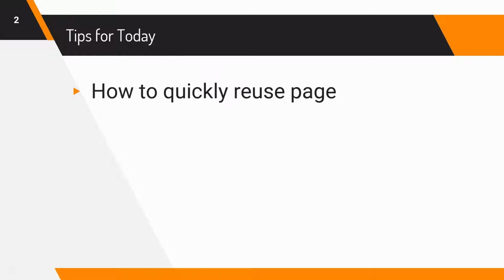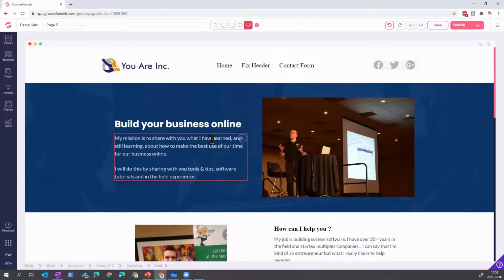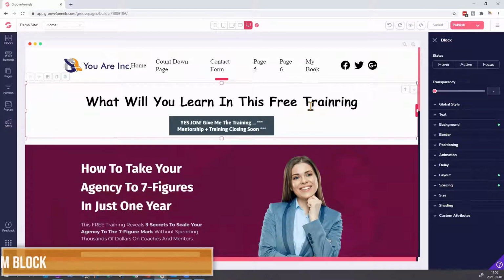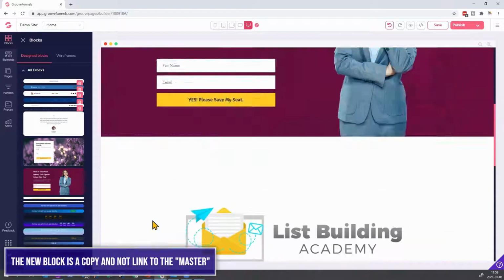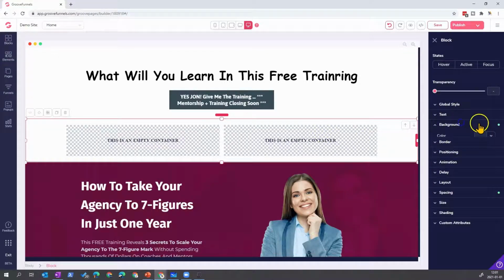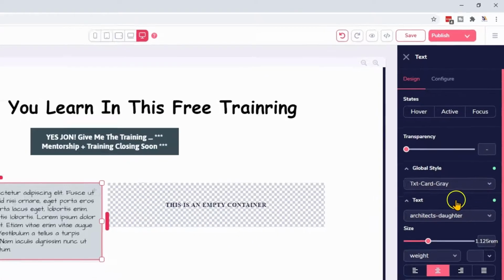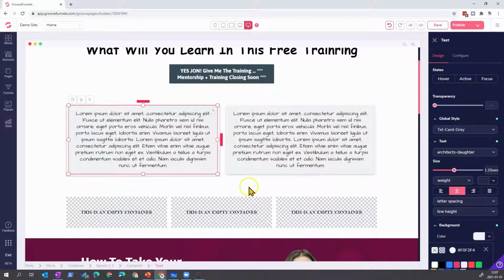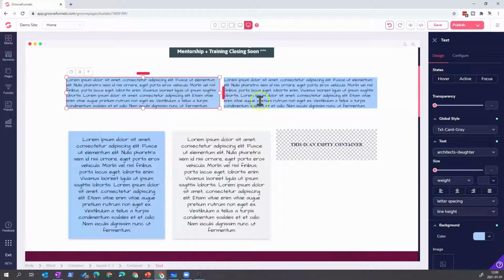3 Fast Editing Tips for Creating Page and Website with GroovePages 👍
In this tutorial, I'm showing 3 tips / functionalities of GroovePages, from GrooveFunnels, that let you builder faster website, webpage and leading page. We will see how to use page template, block template and global style. Hope it help!

⏱ Quick Access:
▶ 00:00 Introduction
▶ 01:50 TIP #1 - How quickly reuse page with Page Template
▶ 05:26 TIP #2 - How to quickly reuse block of content
▶ 08:44 TIP #3 - How to quickly reuse element style